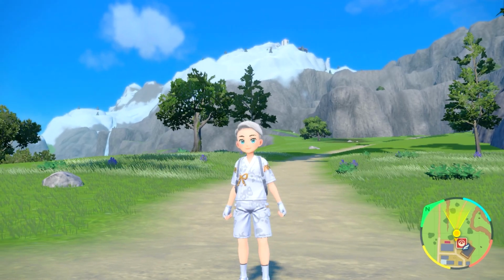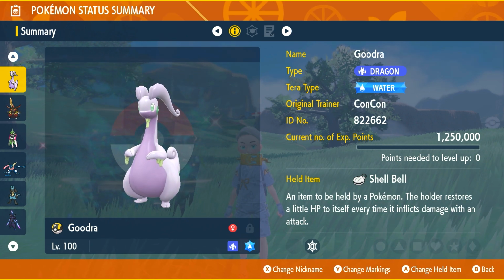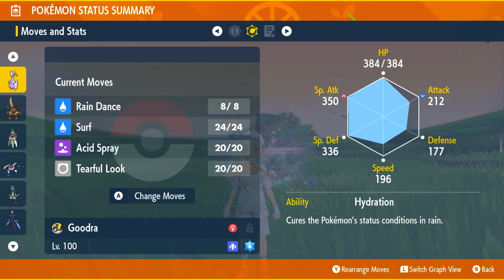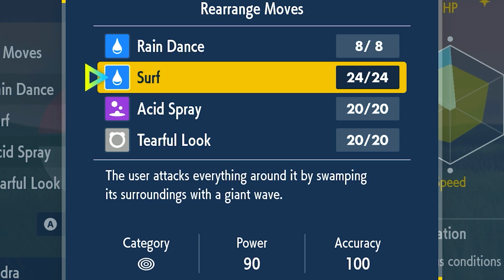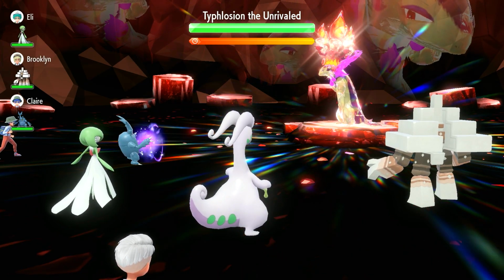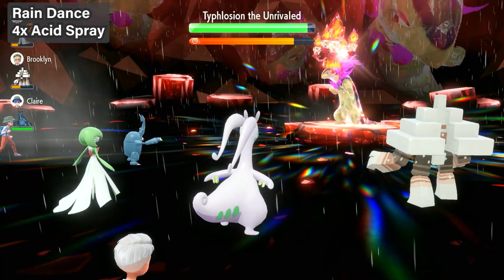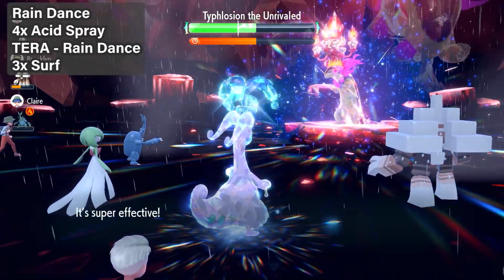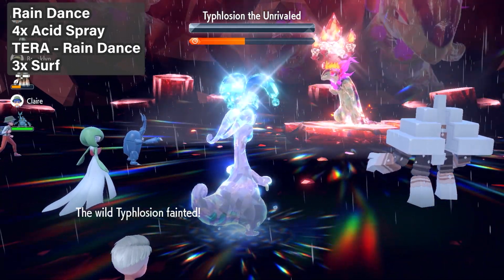How to Easily Solo BEAT Hisuian Typhlosion 7 Star Raid ► Pokemon Scarlet & Violet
This is a video guide on how to easily solo beat the 7 star Hisuian Typhlosion raid event on the Pokemon Scarlet or Violet game. This video will talk about a Goodra build to counter Hisuian Typhlosion.

This event will begin on the 3th of November till 5th November and then again between 10-12th November.

It will have the mightiest mark and the Fire tera type with it's hidden ability.